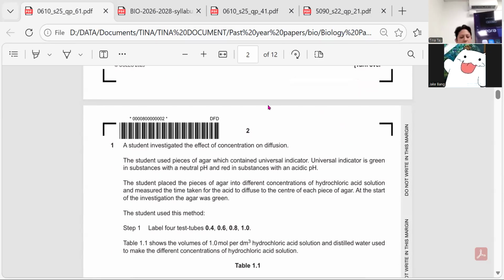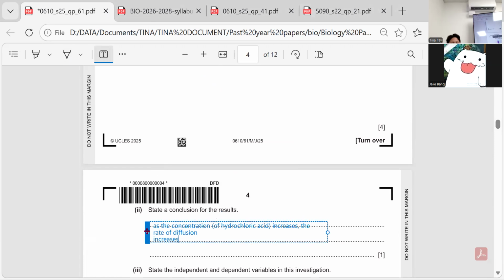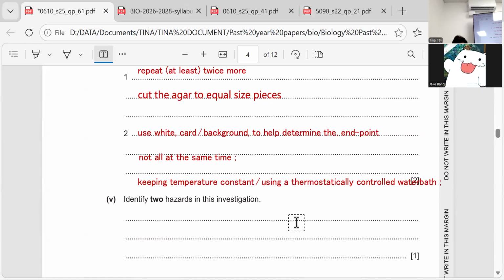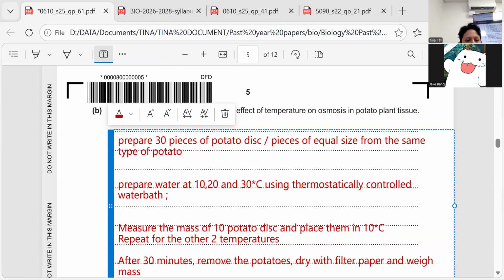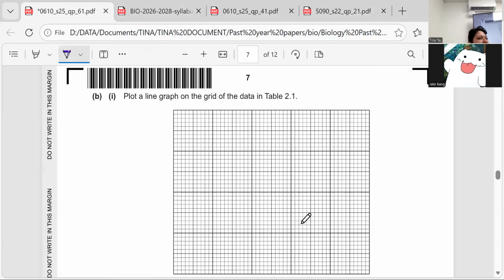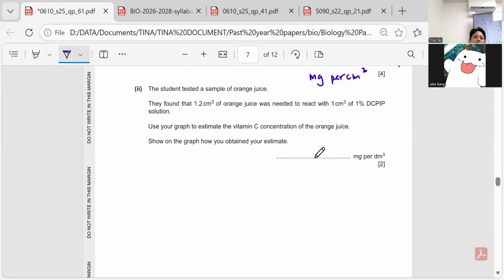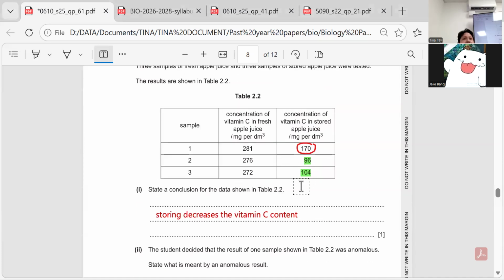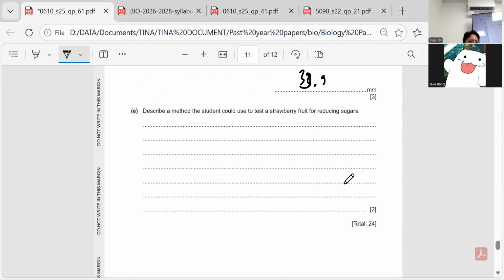OLYM Y11 Bio 23032026